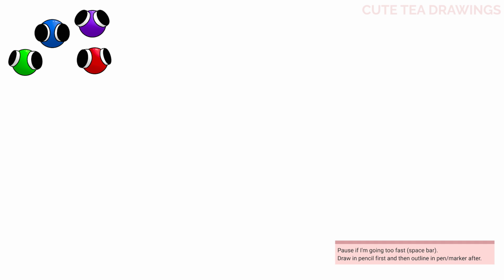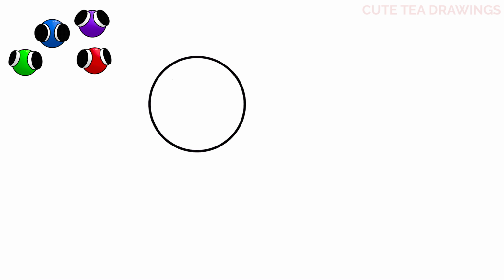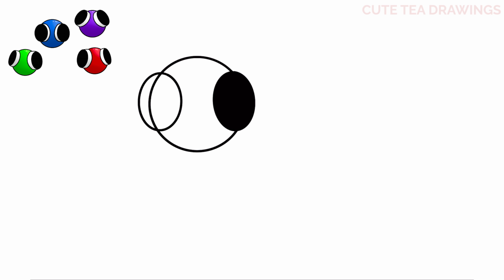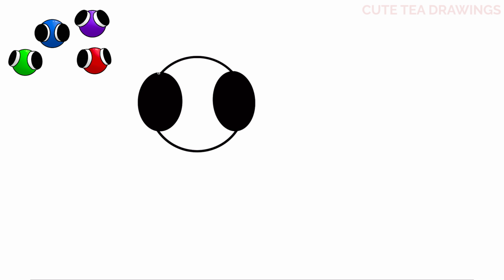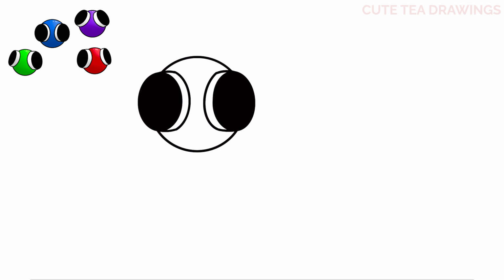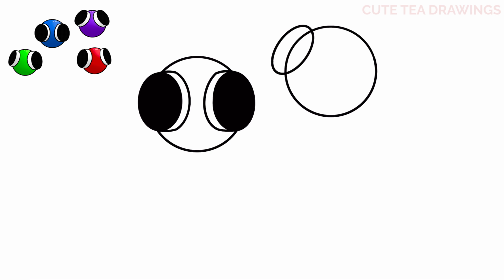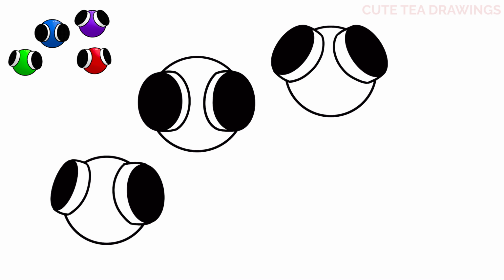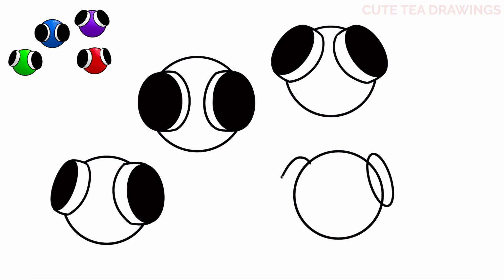How To Draw Lookies - Rainbow Friends Chapter 2 | Easy Step By Step Drawing Tutorial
How to draw the Lookies (Looky / Lookie) from Roblox Rainbow Friends Chapter 2.
How to draw Rainbow Friends Chapter 2 characters/monsters.

Lookies are considered by the community the most adorable creatures in Rainbow Friends. They only appear when the drill has busted the door open & also the Hour 3 where you have to save the Technician.

- 2020 iPad Pro 12.9"
- Apple Pencil 2
- Procreate App